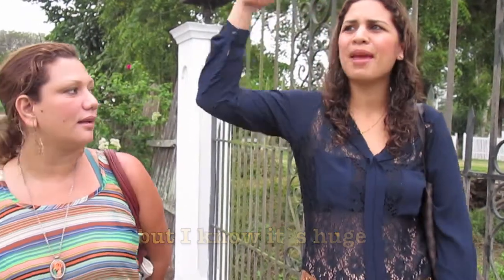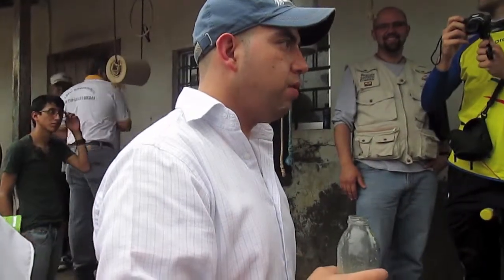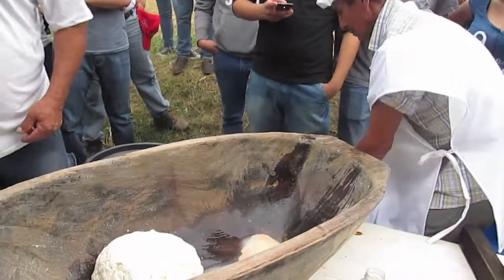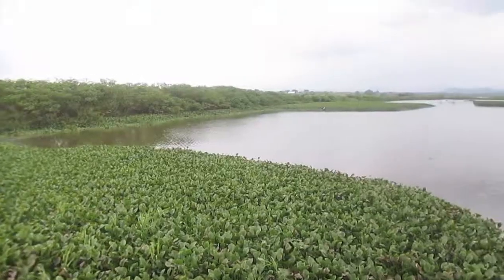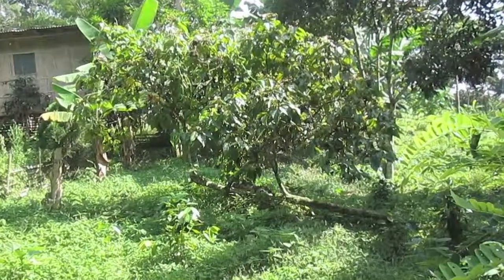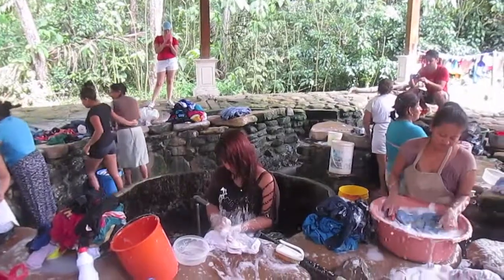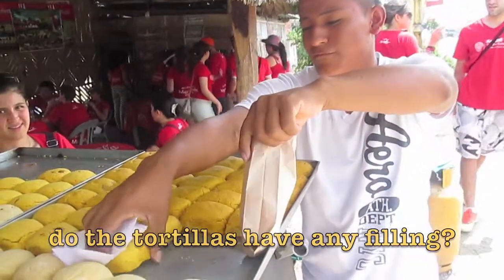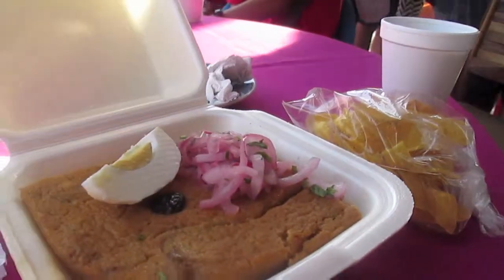Gastronomic tour Manta-Ecuador (Gastronomía)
In UDLA we went to Manta to investigate about the typical flavors of manabita food. The only students who went there were the ones who were in the Kendall College program of UDLA at Quito-Ecuador, hope you like this video.